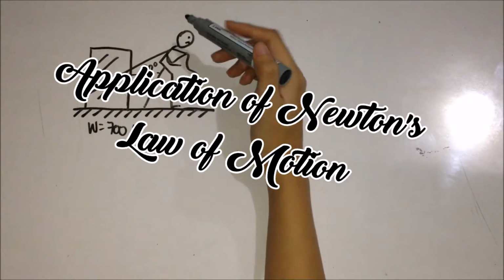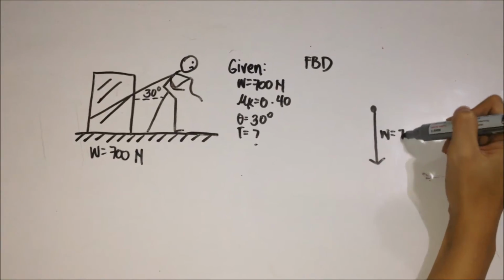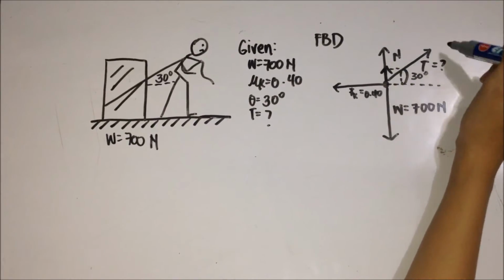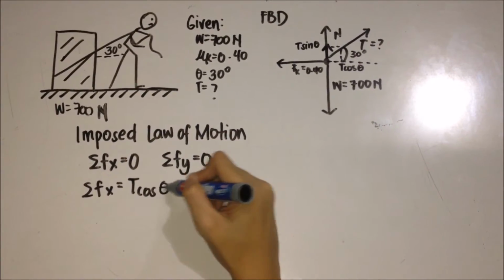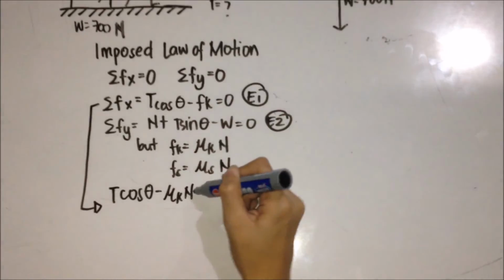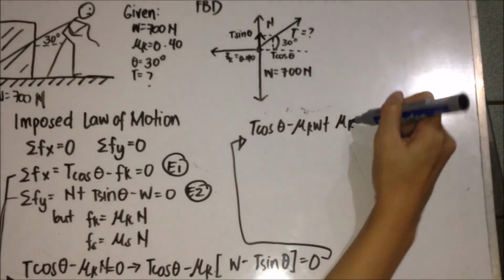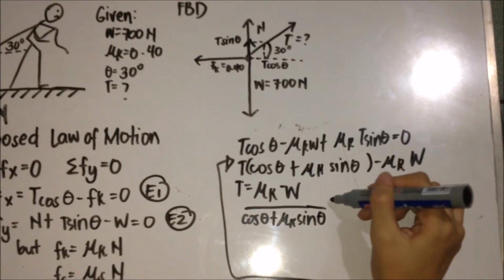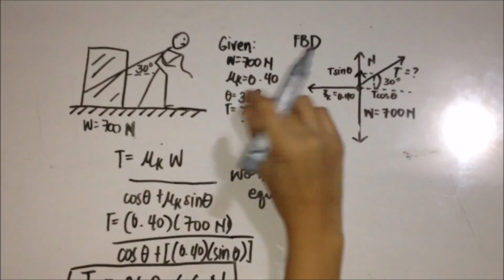Application of Newton's Law of Motion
Tutorial on how to solve problems applying Newton's Law of Motion